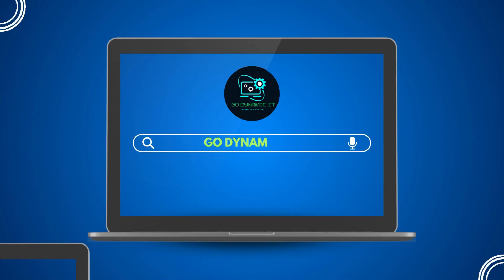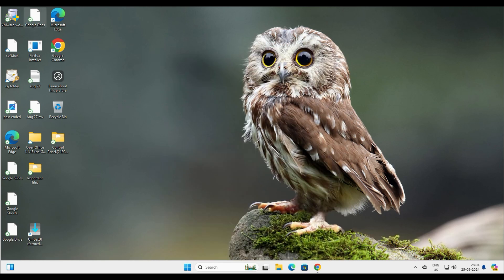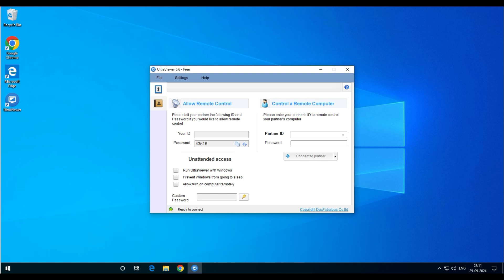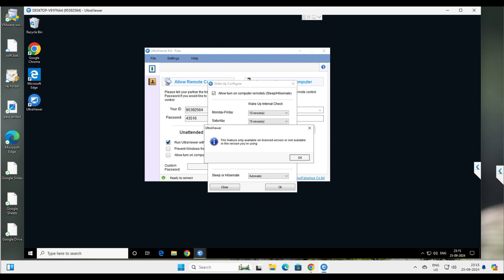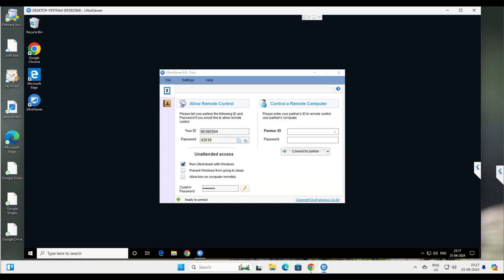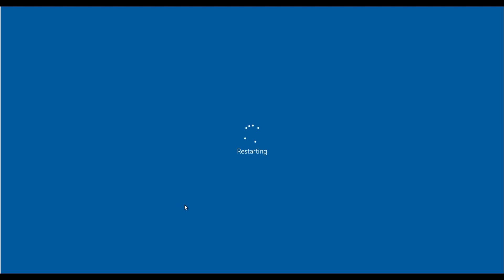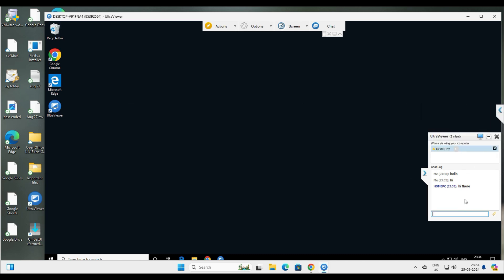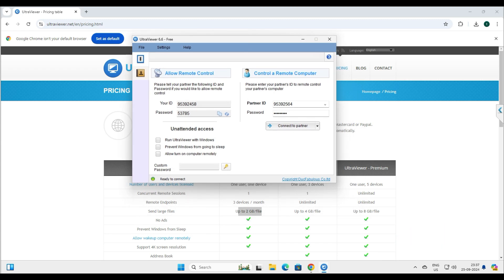Ultraviwer remote desktop software full review 2024 | Best free alternative to TeamViewer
Are you in the remote support business, or are you someone looking for a free, clean, and easy-to-use remote desktop solution? Then this video is for you. In this video, we're going to review UltaViewer which is a free-to-use remote desktop tool that allows you to use multi-sessions and transfer files. You can even get unattended access to the remote computer.

Your Queries-
Ultraviewer
how to install ultraviewer on windows 11
install ultraviewer
how to install ultraviewer on windows 10
how to use ultraviewer
how to downlad and install ultraviewer
ultraviewer installation guide
free ultra viewer
ultraviewer remote software
ultraviwer remote desktop software full review 2024
best free alternative to teamviewer
free ultra viewer download
ultraviewer download for windows free
how to download ultraviewer
how to download ultraviewer in laptop/pc
how to download ultraviewer software
free alternative to anydesk
Free remote desktop software
Free remote support tool